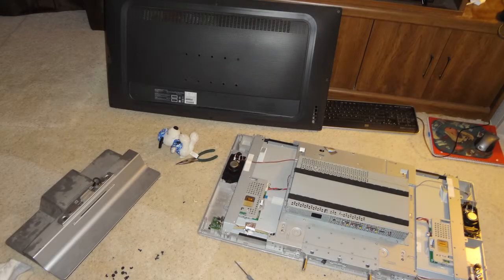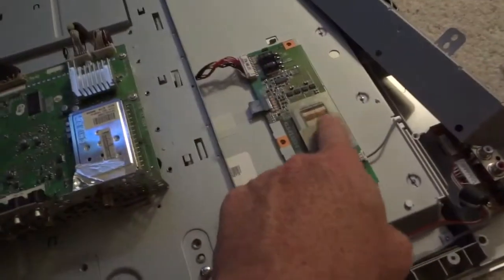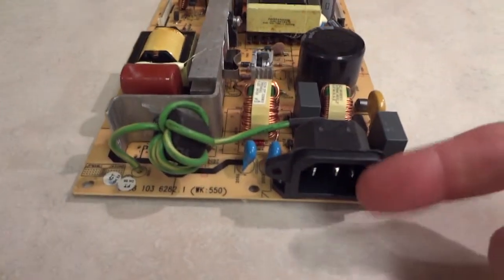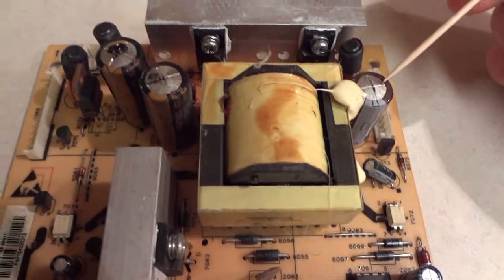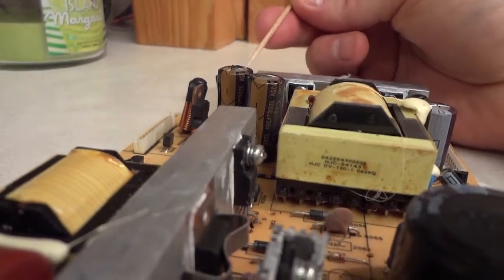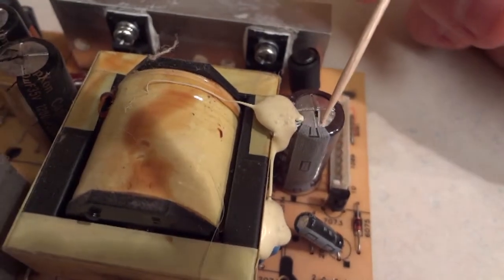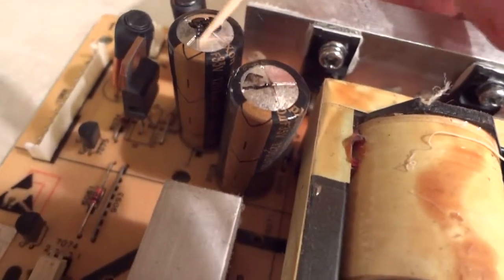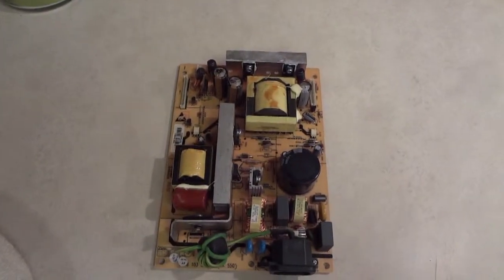Phillips LCD TV | Model # 32MD25ID/37 | Power Supply Died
Phillips LCD TV:  Model # 32MD25ID/37

After taking apart the TV, I found that the problem was in the power supply.  3 capacitors were blown out and need replaced.  Hopefully I'll be able to find replacements from Radio Shack.